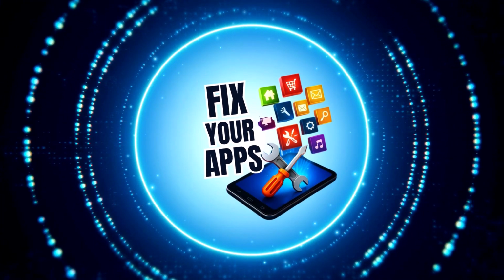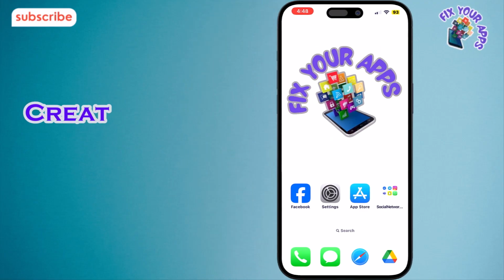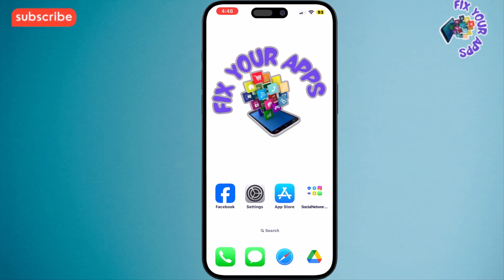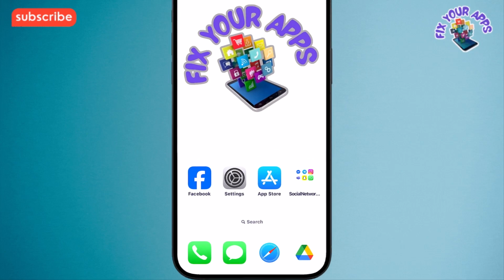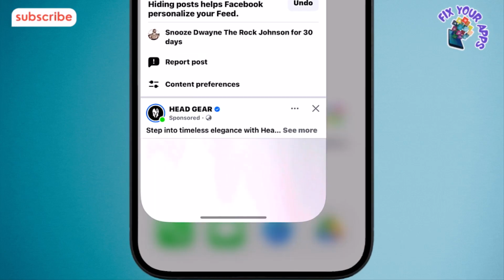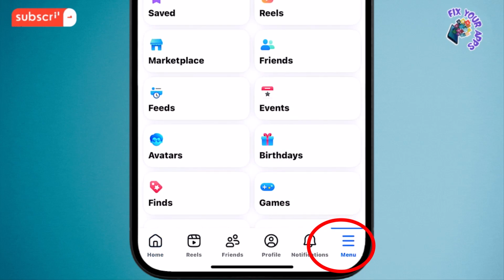How To Create A Poll On Facebook | Easy Step-by-Step Guide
Asking for member opinions in a Facebook group can often feel like a big hassle. When I first tried to ask a question in my own group, I had a hard time just finding the poll option. The Facebook interface changes so much sometimes that even finding a simple option becomes difficult. You might just want to know what your audience thinks, but the real answer gets lost in a mess of comments because you do not know the right tool. In this video, I will show you directly how to create a poll in a few seconds without wasting time.

In this video, you will learn:
How to find the right menu inside the Facebook app.
How to increase audience engagement by adding photos to polls.
The right way to organize questions and options

Is this feature working correctly in your Facebook group? Also, tell me which app tutorial you want to see in the next video. Your opinion is very important to me.

You can easily get feedback from group members using this method of posting a poll on Facebook. This is a simple and clear guide on how to give a poll on Facebook and how to use this feature.